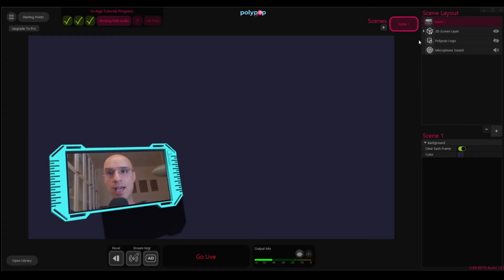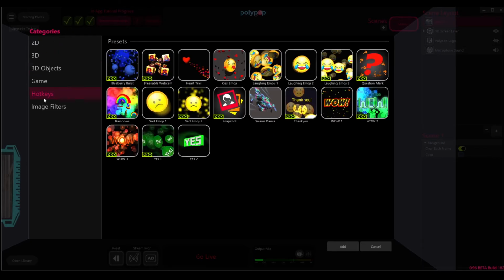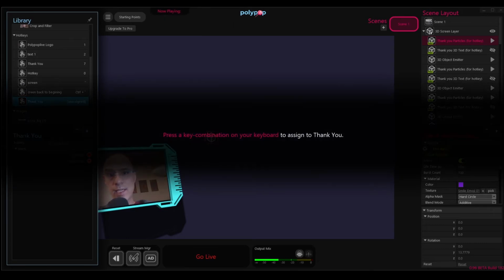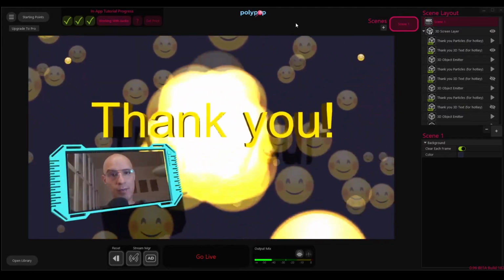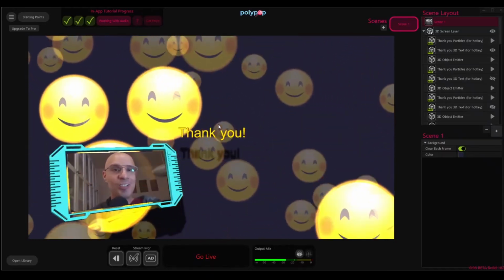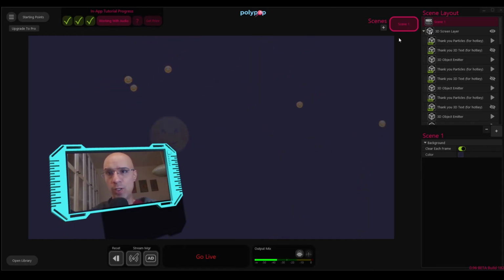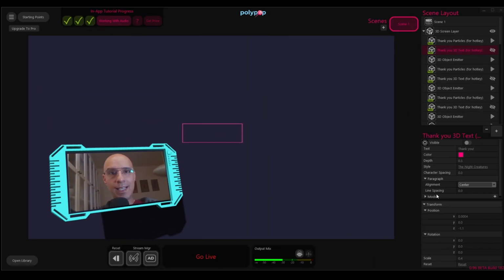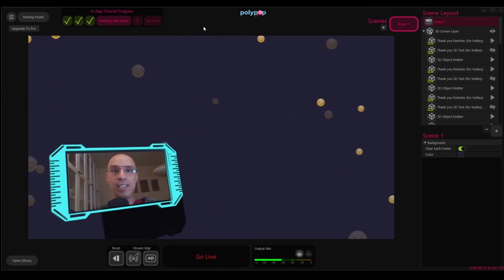Add an Amazing "Thank You" Hotkey to Your Live-Stream With PolypopLive - *Super Easy Tutorial!*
Learn how to add a cool-looking "Thank You" animation overlay hotkey to your live stream. With easy 3 steps, you can add random smiling emoji animation to your live stream.
Polypop will generate the animation live so you will have a non-repetitive animation that will look different each time you use it.

Wanna make your live stream pop?
Use Polypop to add stunning 3D live animations to your broadcast.
React to tips, followers, subscribers, and more with dynamic live 3D visual effects.
Use Polypop 3D effects and take your live stream to a new dimension.